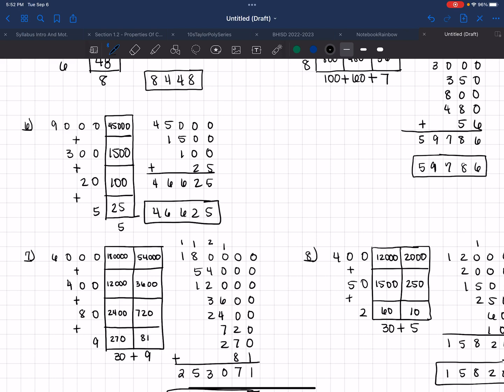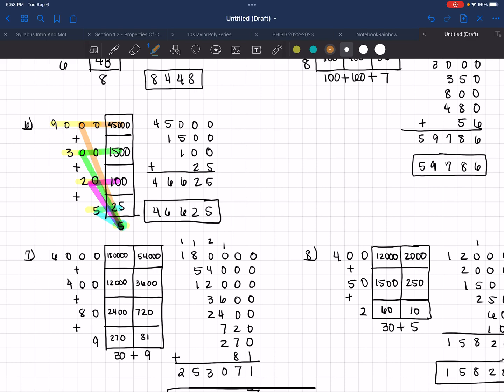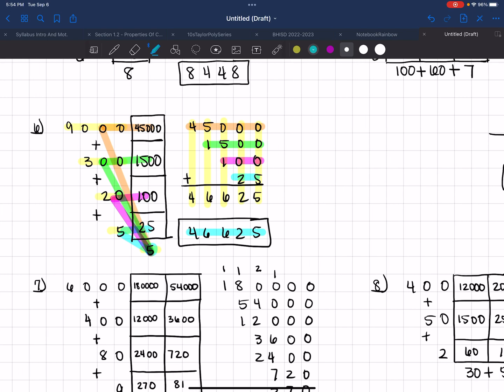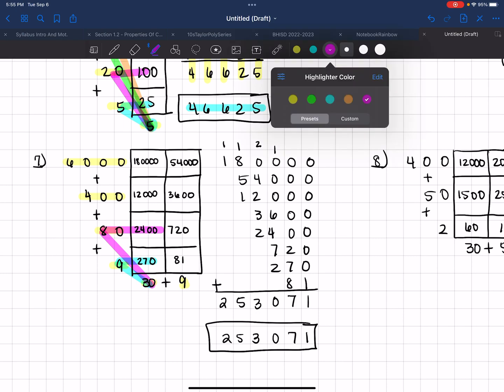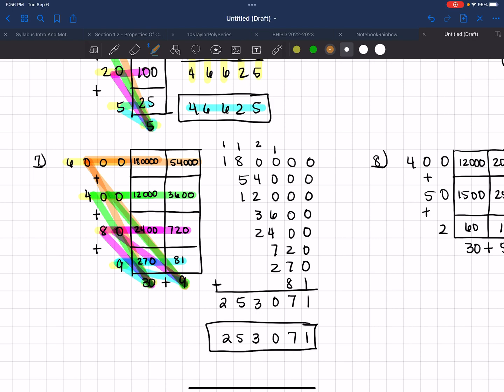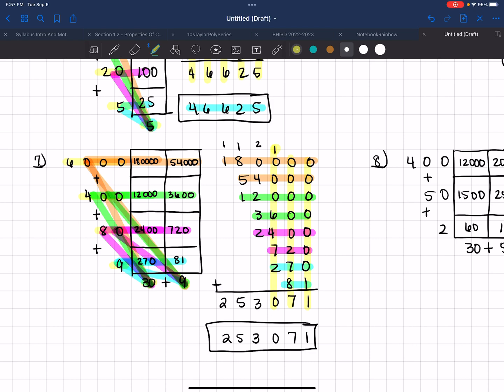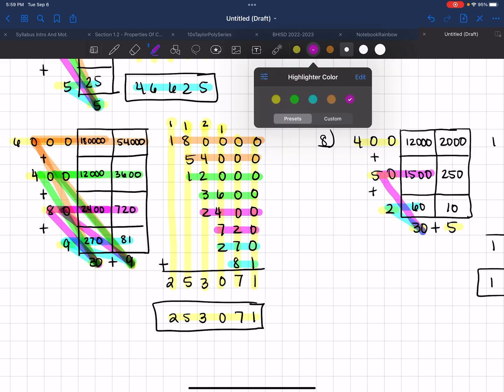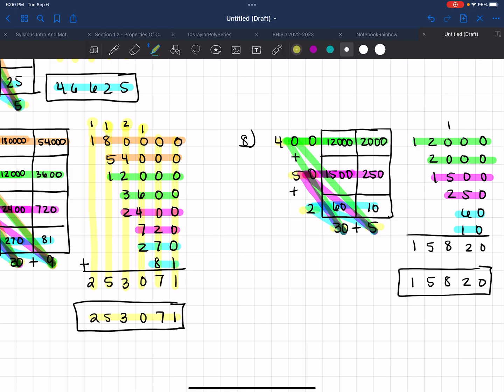Fact Fluency - HW 5